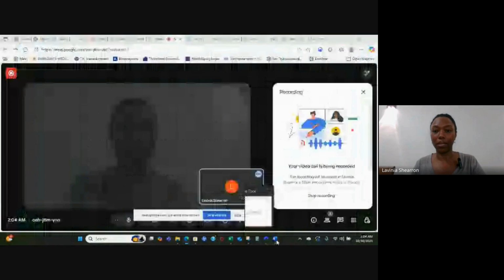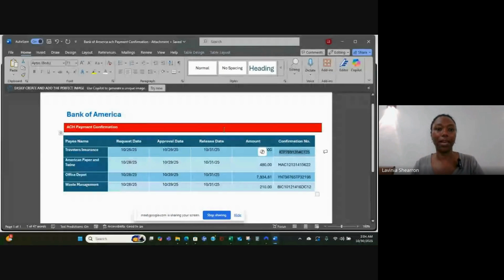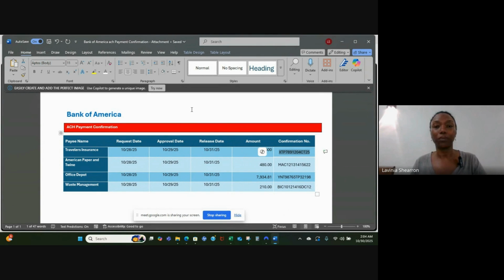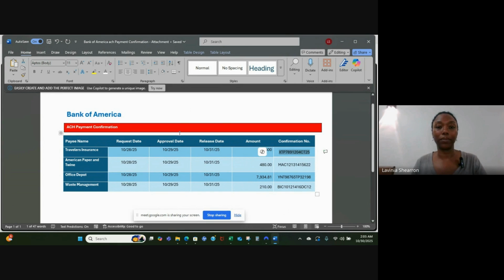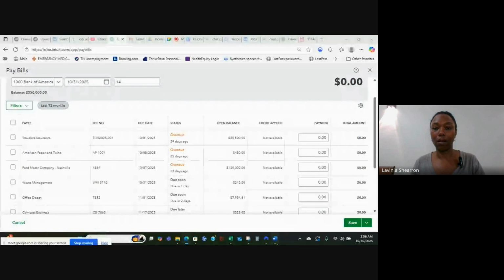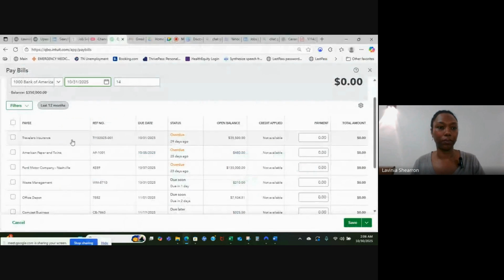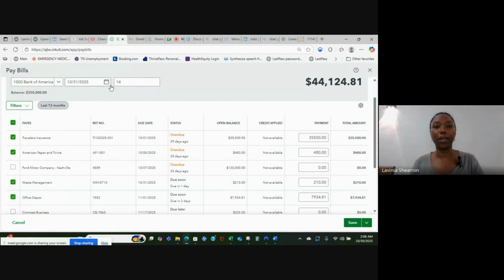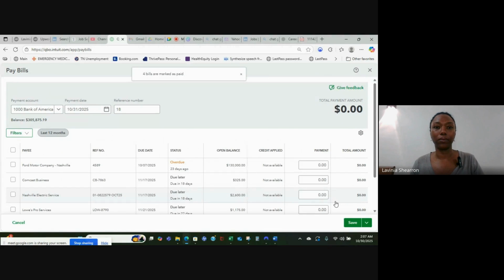Recording ACH Payments in QuickBooks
In this video I will demonstrate entering ACH payments into QuickBooks. Normally, bank transactions will be automatically imported, but for the purpose on demonstrating the process, I will show it manually.